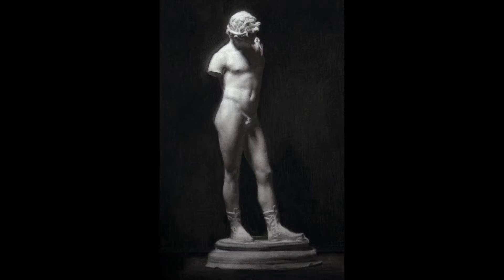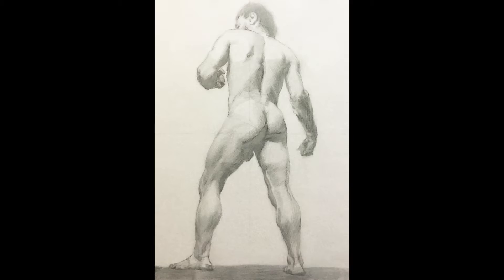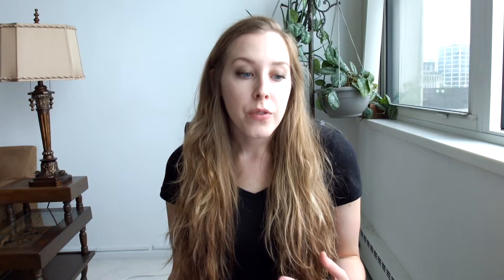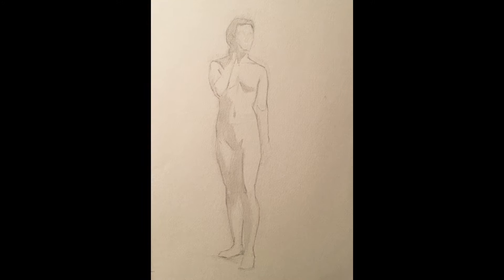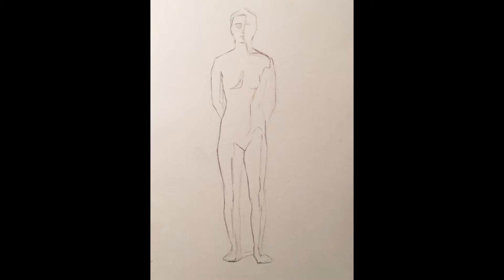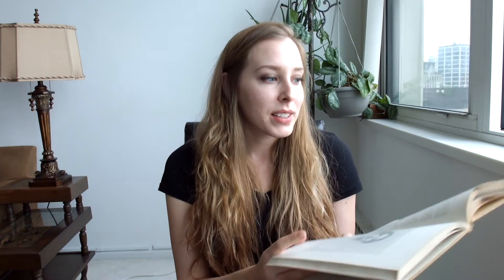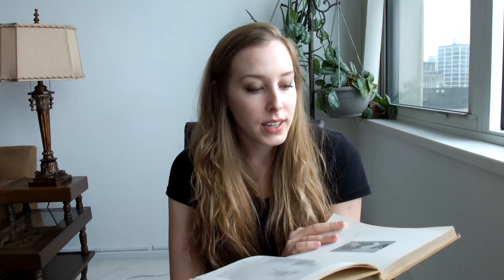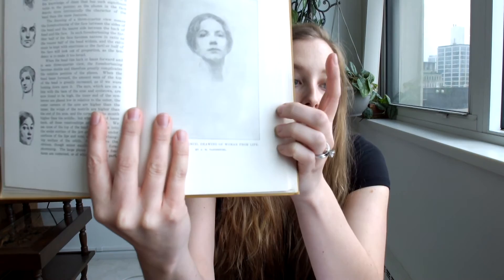End of Term Critique | Fall 2015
At the Ravenswood Atelier, we have a final critique at the end of each 10 week trimester.

I talk about my strengths and weaknesses and the things I want to complete during the winter break.

It was a really great trimester for me because I got to transition into painting.  I'm really looking forward to practice painting and drawing more over break.